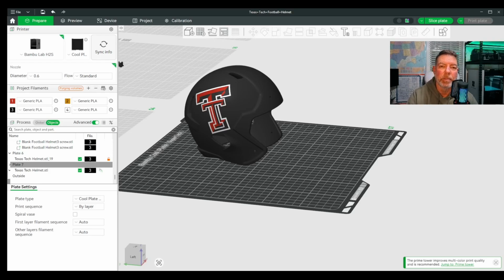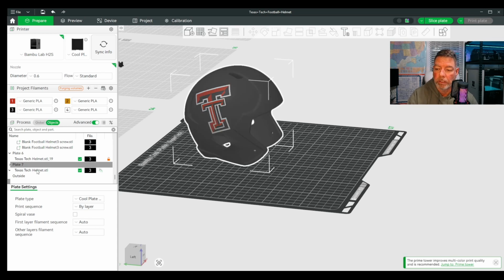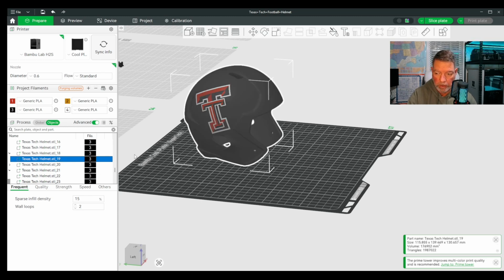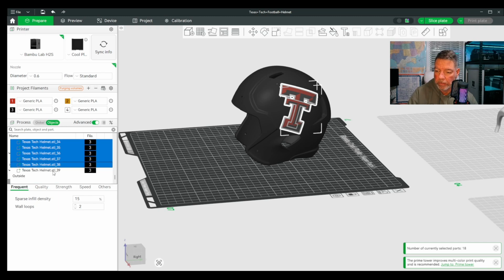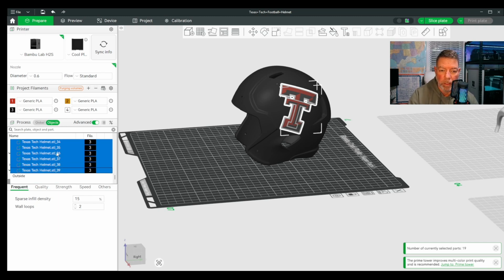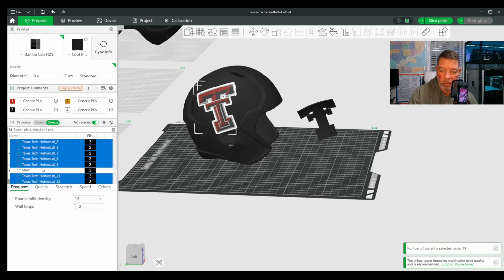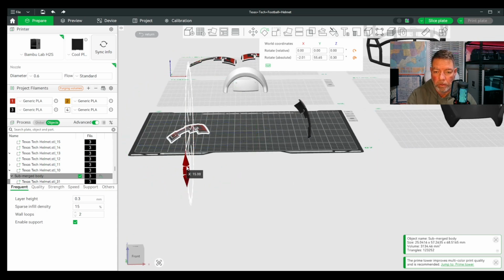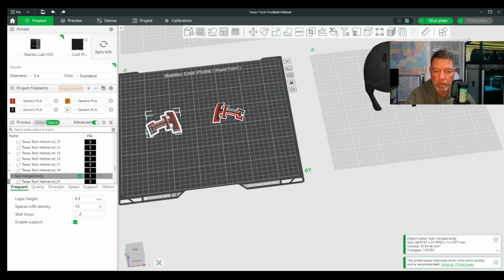3D Printed Football Helmet Splitting to Parts then using the Submerge function to remove the logo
I figured out a clean way to remove logos from a 3D-printed helmet that saves hours of print time and a ton of filament. Using the Split to Parts tool combined with the Submerge function, you can quickly isolate the logo and print only what you need. If you’re printing helmets or large shells, this trick is a game changer.